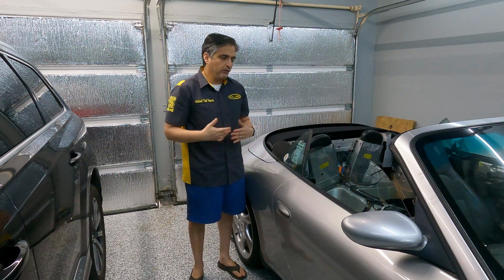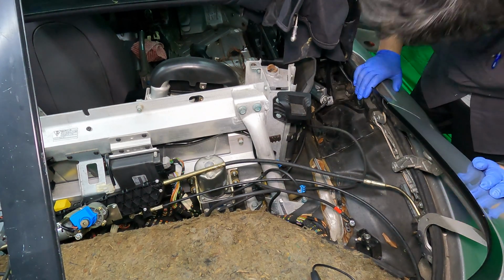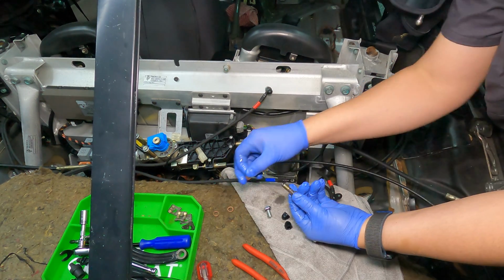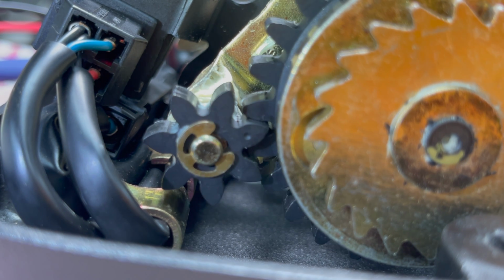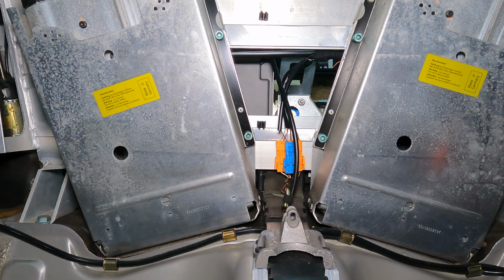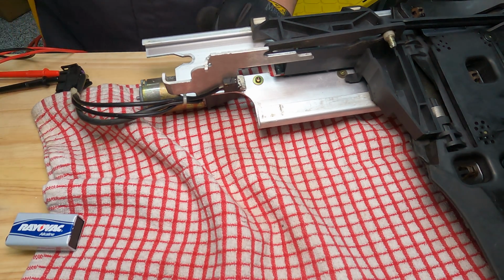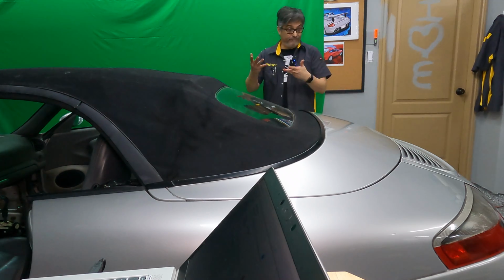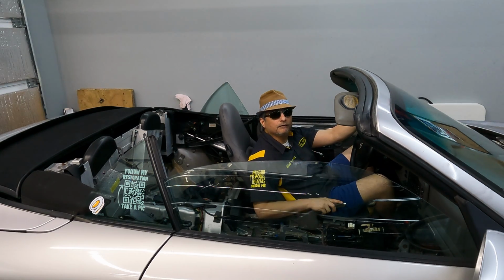PROJECT: Pepper - Porsche 911 Cabriolet Top Repair - The FINAL SOLUTION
Here's the conclusion of "Big Top Trouble", the story of fixing my convertible top on my Porsche. Lots of testing, troubleshooting and mistakes were made. Enjoy!

Yogi's Garage on Instagram - @yogisgaragetx

About Yogi and his MAGICAL GARAGE OF WONDER  - Well you gotta watch my intro video to find out!. :)